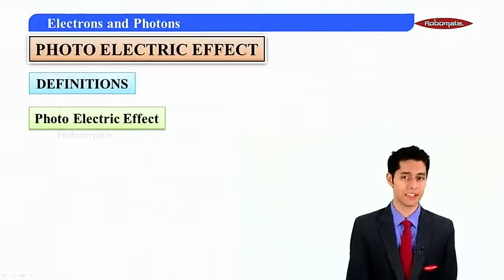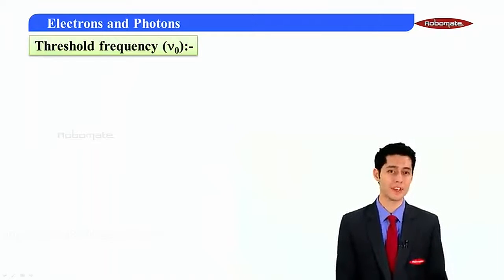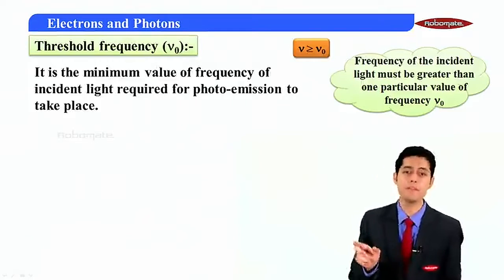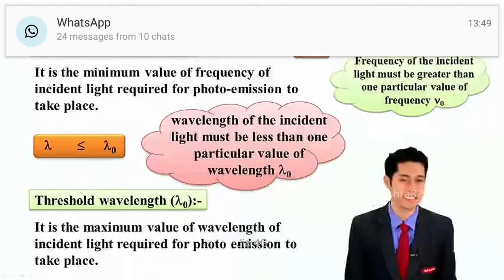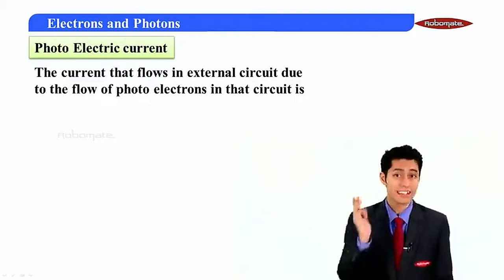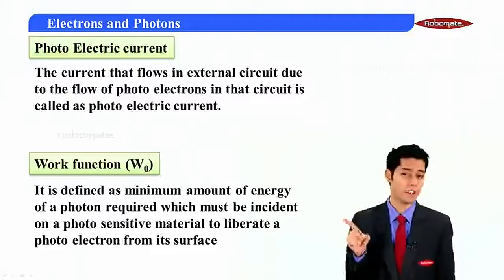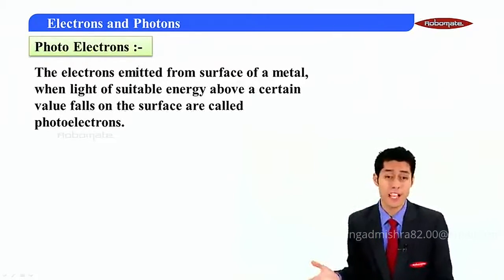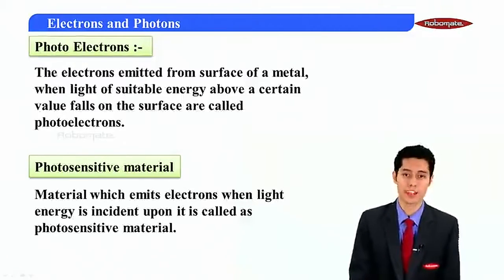EAP part 7